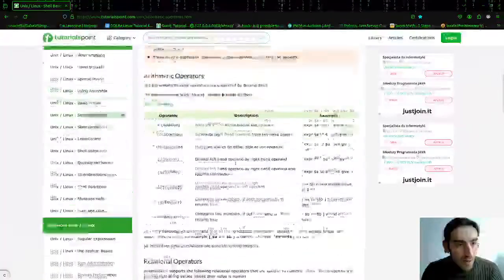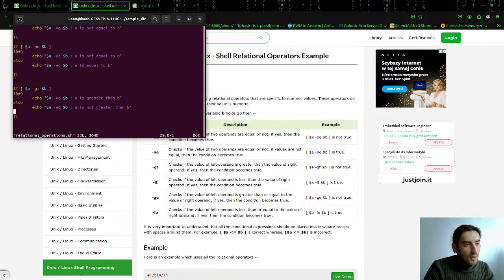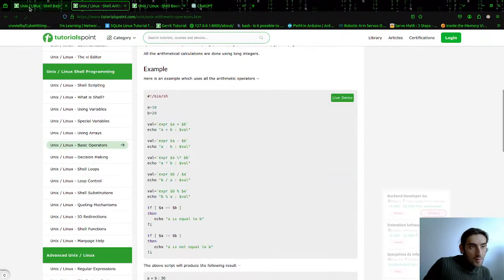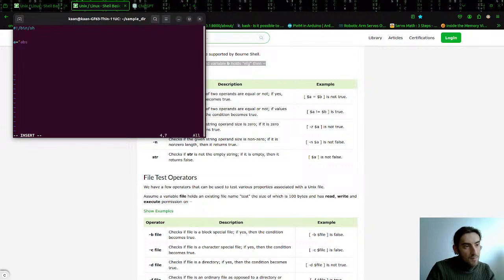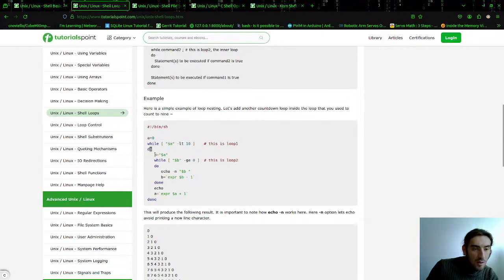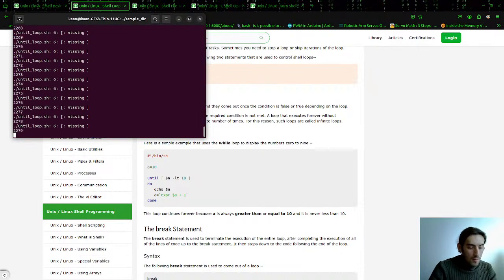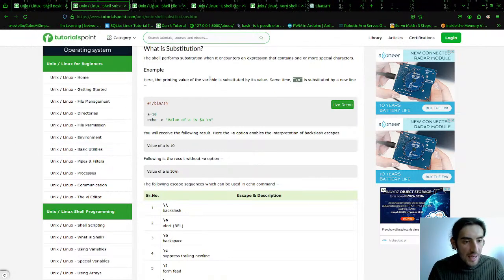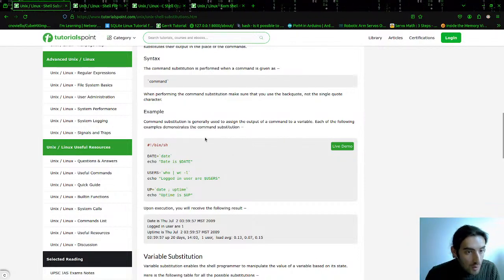Bash Scripting Tutorial Continued PART 2